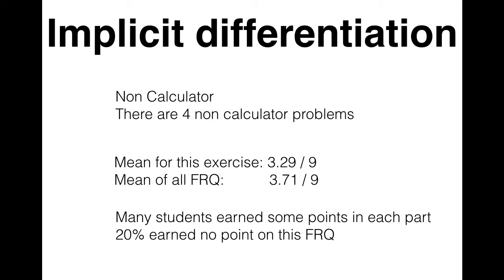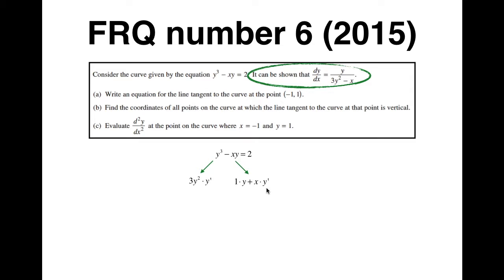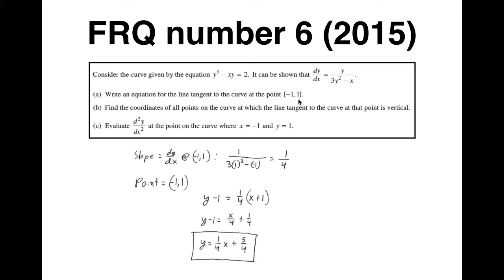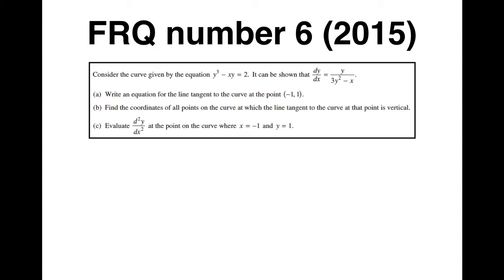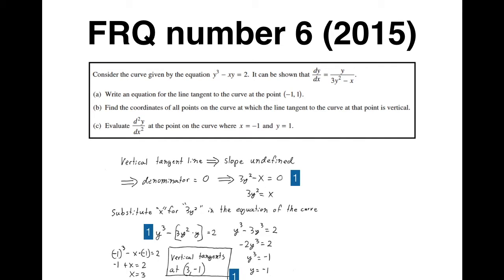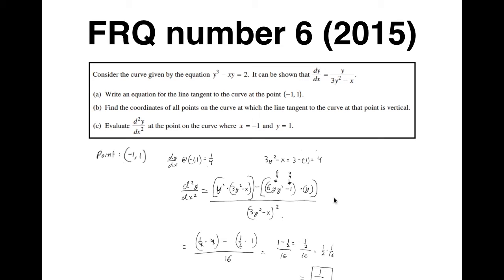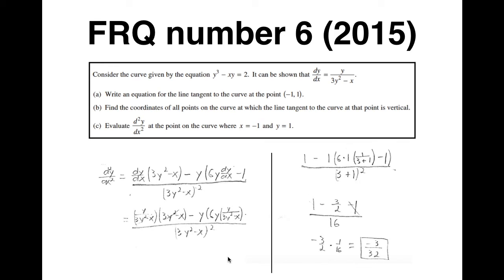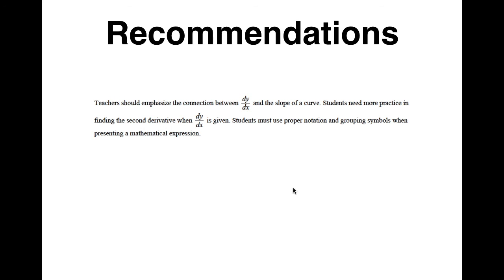2015 FRQ 6 Implicit differentiation